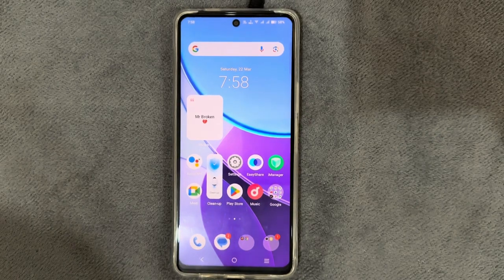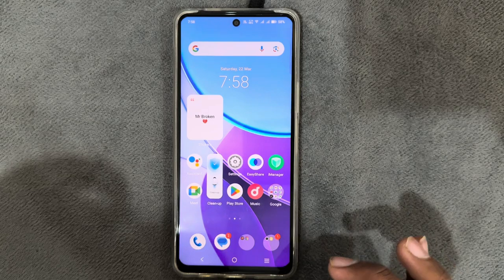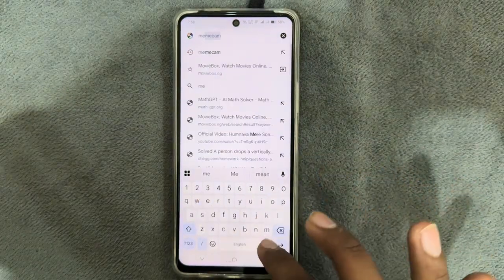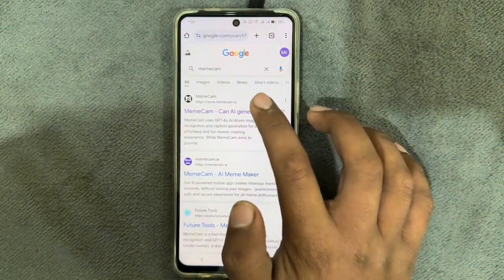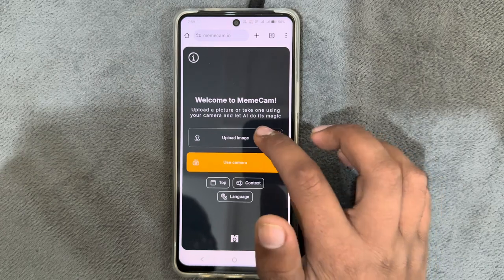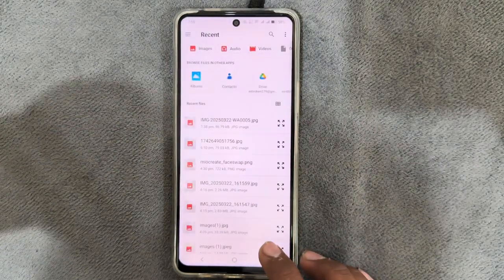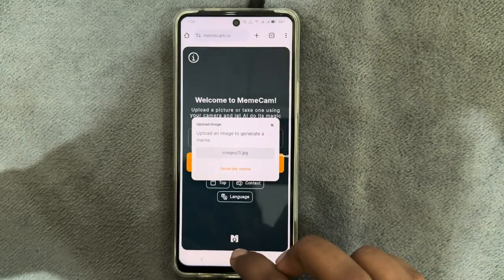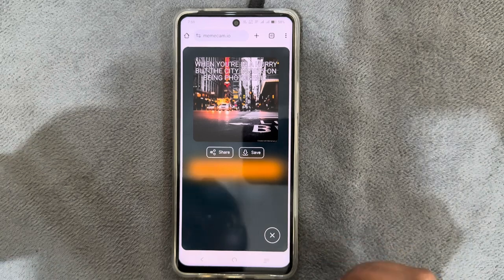How to Create AI Powered Memes in Seconds | Quick & Easy Tutorial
Video Description Example:

Want to create funny and viral memes in seconds? In this video, I’ll show you how to use AI-powered tools to generate memes instantly—no design skills needed!

Learn how to:

Use AI meme generators for quick meme creation

Customize text and images for hilarious results

Save and share your memes on social media easily

Tips for making your memes stand out

Perfect for meme lovers, content creators, and anyone who wants to add some humor to their posts!

Want me to help pick the best AI tools for meme-making or write a script?